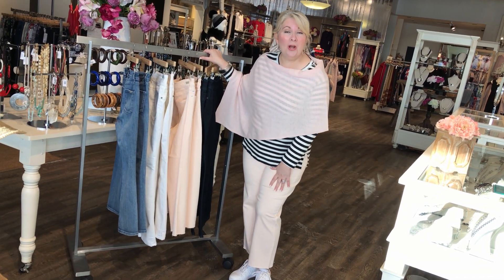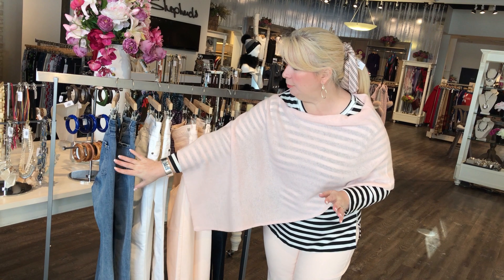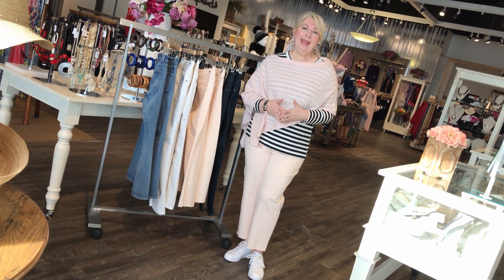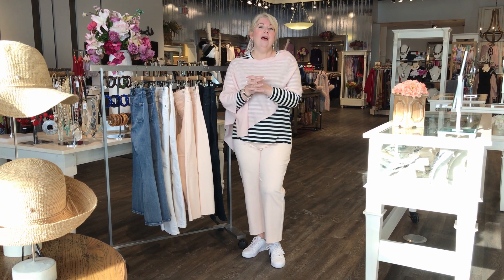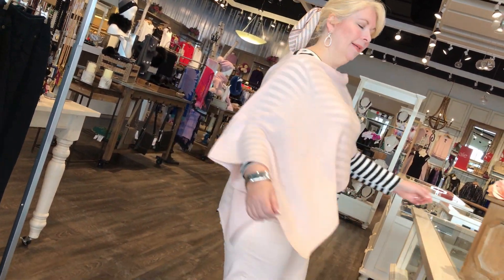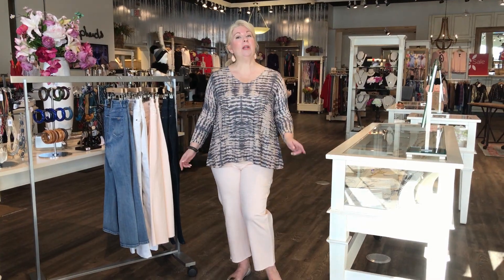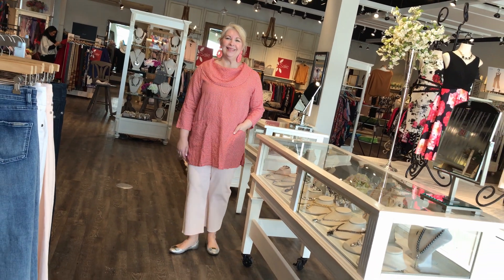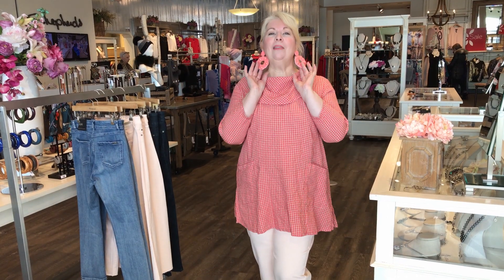Wear It Your Way - Blush Denim (Jan 23 2020)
Join Kirsten this week as she Styles up our newest addition, Blush coloured Denim form Liverpool!